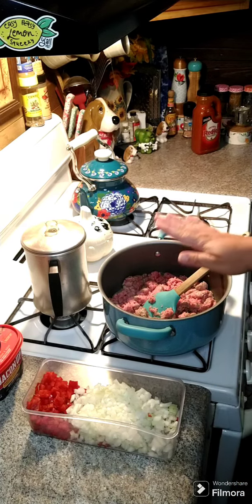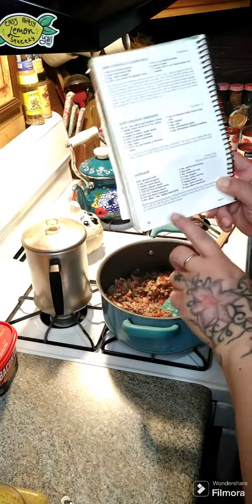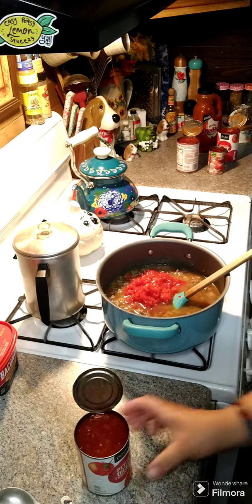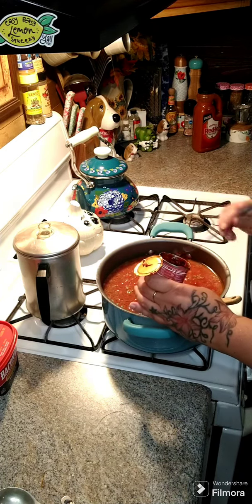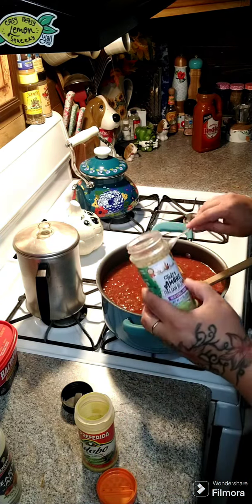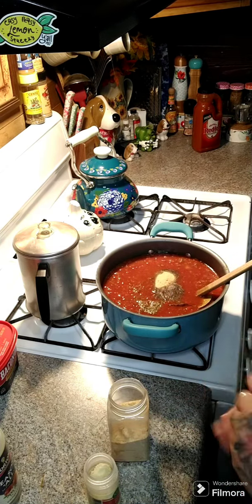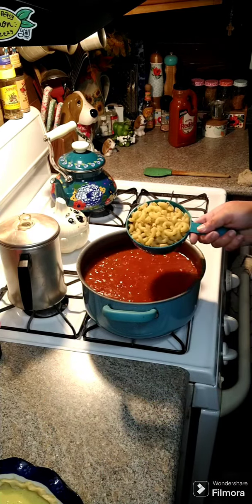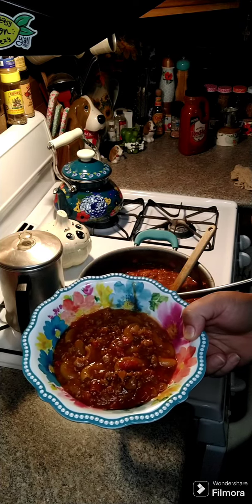American Style Goulash